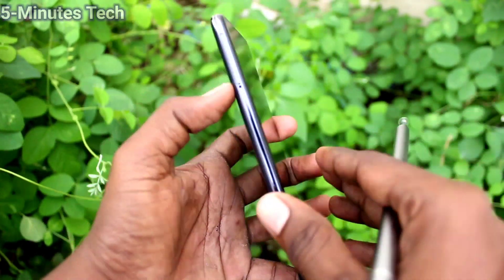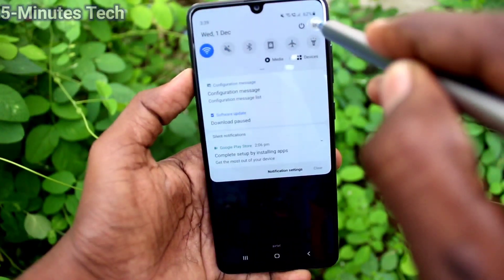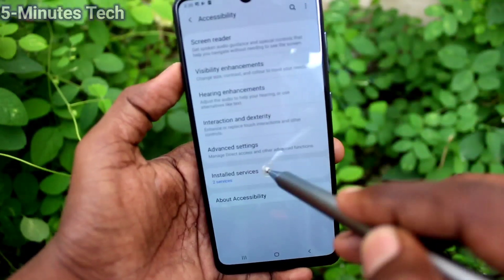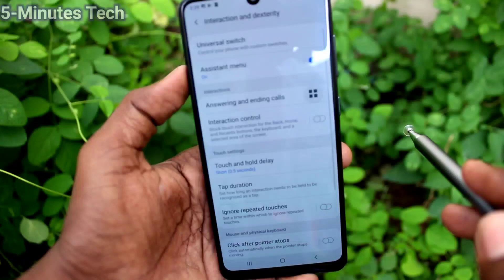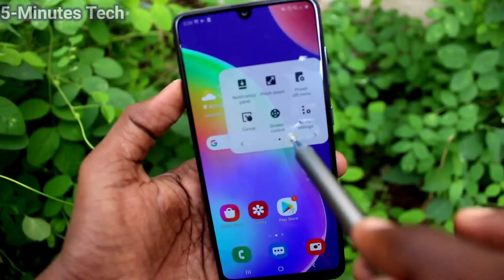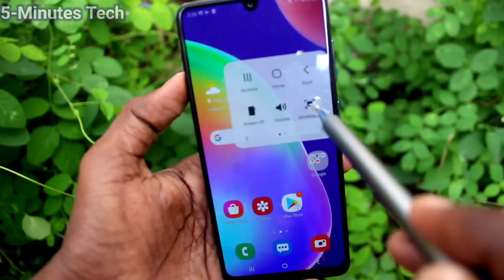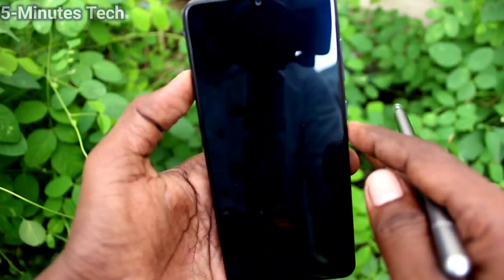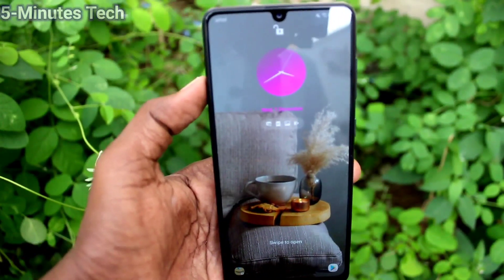How to set Accessibility Assistant Menu in Samsung Galaxy A31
Samsung Galaxy A31 Accessibility Assistant Menu settings: Learn here how to set Accessibility Assistant Menu in Samsung Galaxy A31 smartphone